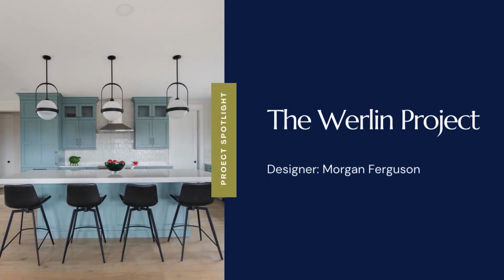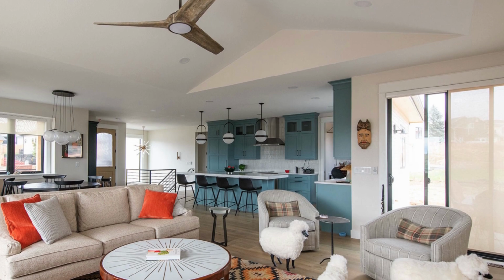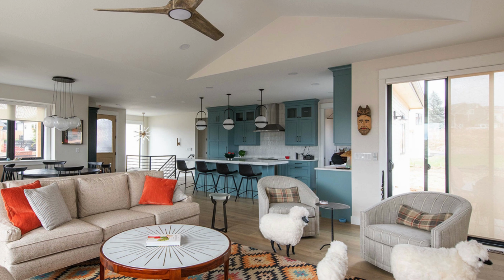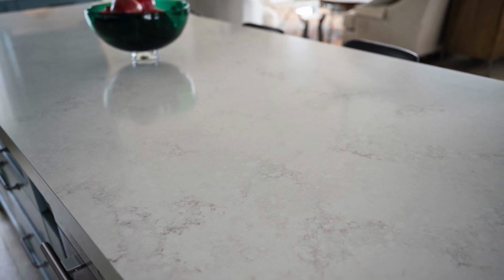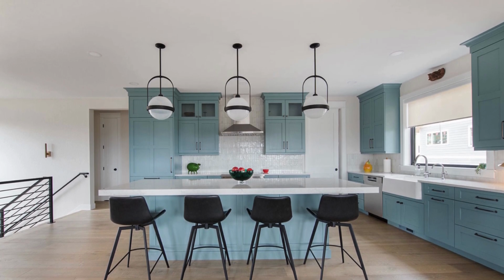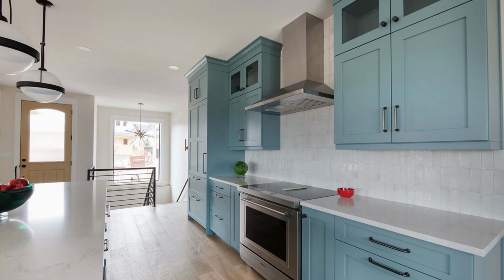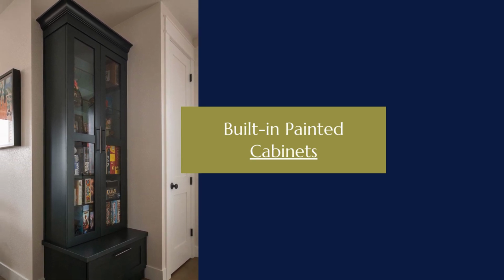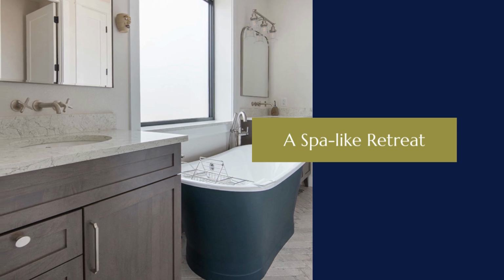Project Spotlight: The Werlin Project | Designed by Morgan Ferguson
Imagine having just finished a complete kitchen remodel, only to have your home burn to the ground in a tragic fire. That’s exactly what happened to our clients, the Wirlins, who lost their home in the devastating Marshall Fire of 2021. With nothing to do but rebuild from the ground up, the Wirlins decided to pull inspiration from their previous home to create an entirely new space, opting to go with an updated floor plan.